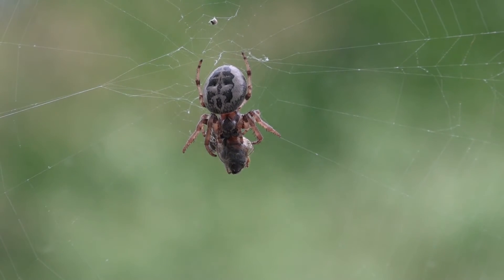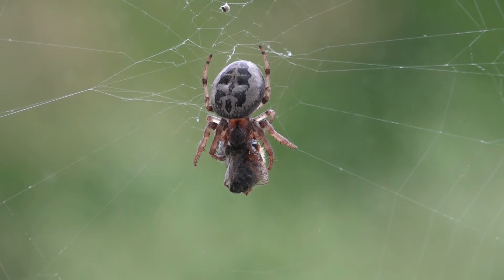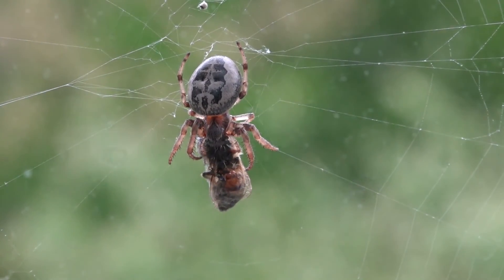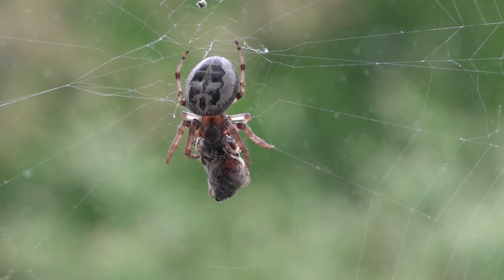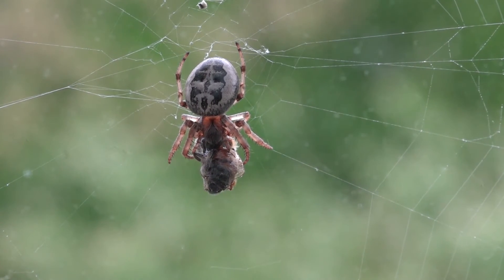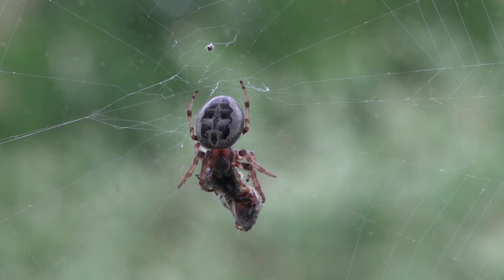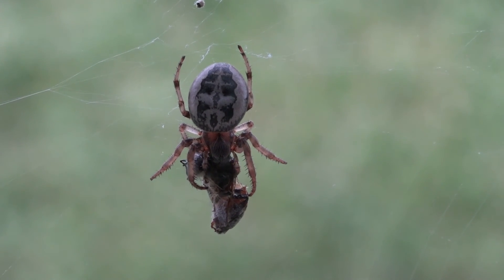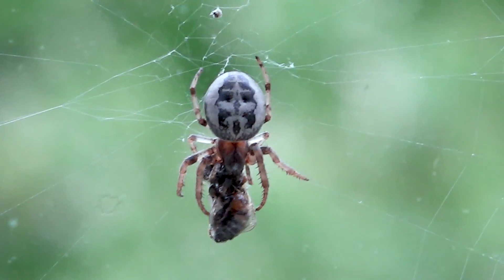Orb Weaver Spider Catches a Honey Bee and spider facts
In this video, I came across a spider web which was constructed by the common Orb Weaver Spider in the United States.
A foraging honey bee found herself in the web, being digested by the spider.
Seemed like a great opportunity to share about spiders a little so that my grandson can see it up close - he's 3 and not interested in seeing a "big spider" up close.
Orb weavers are common throughout North America - I hope you enjoy the video.